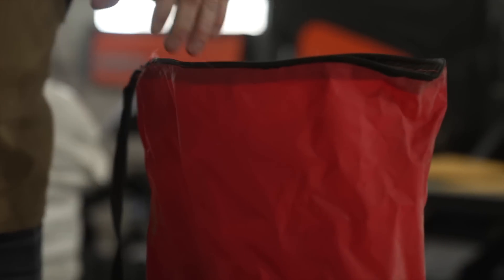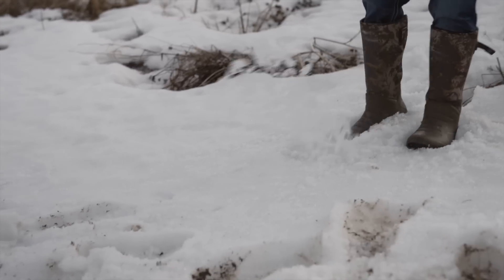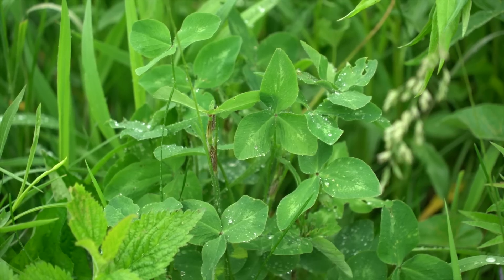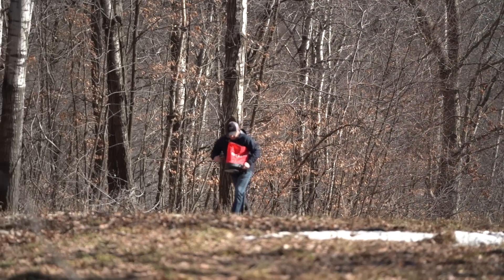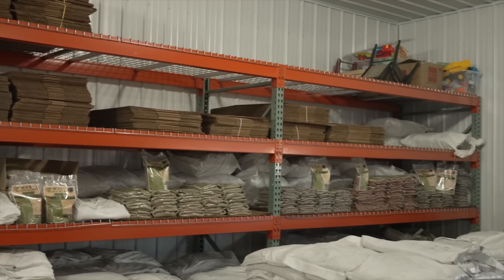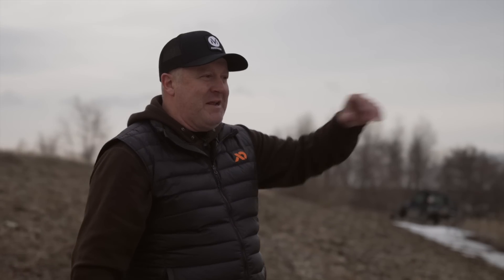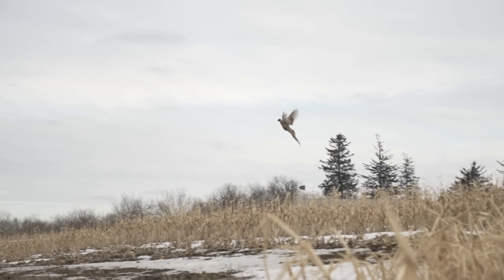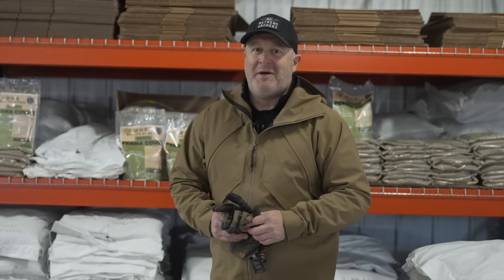How To Frost Seed Clover and Switchgrass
Learn the Do's and Dont's for frost seeding clover, switchgrass and other wildlife seeds for deer and other critters...

*All 12 of our NEW WHS Seed Blends are available for purchase right now, just in time for frost seeding!

*Do you want to learn how frostseeding may fit on your land?